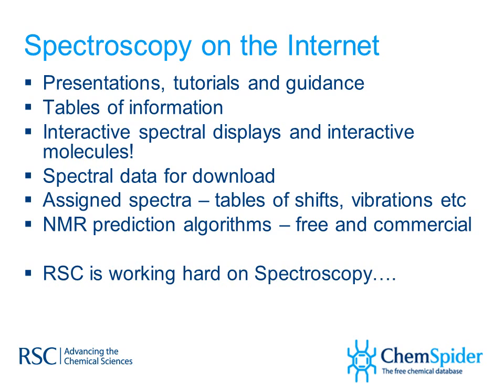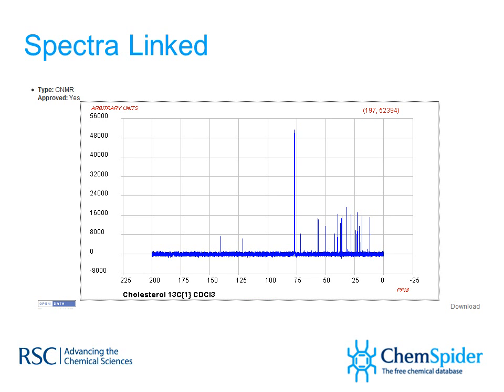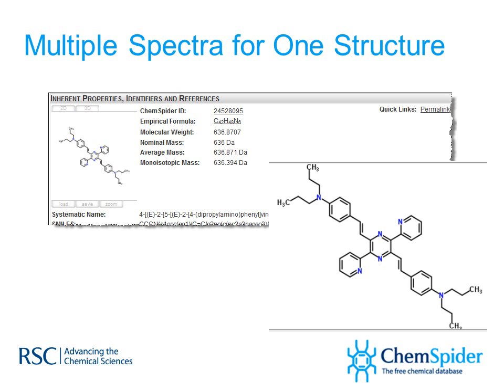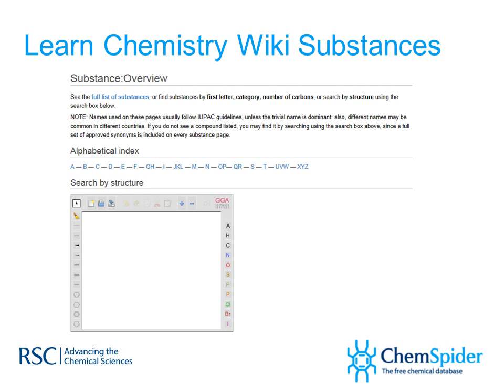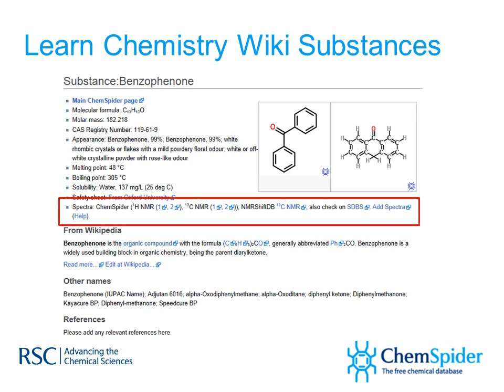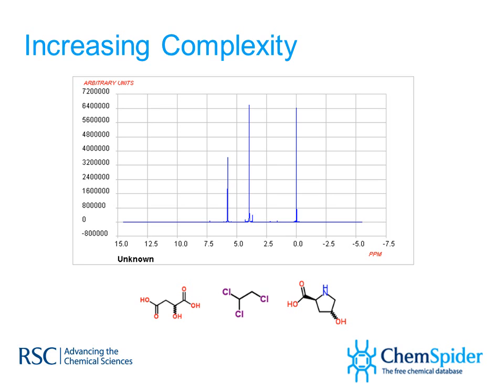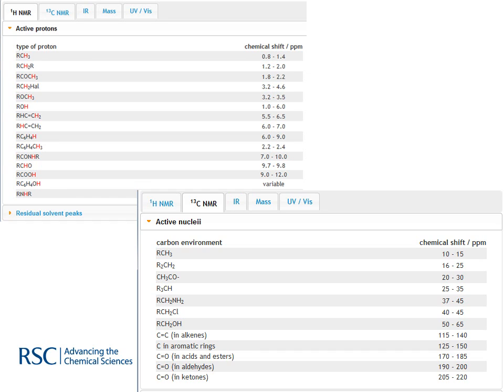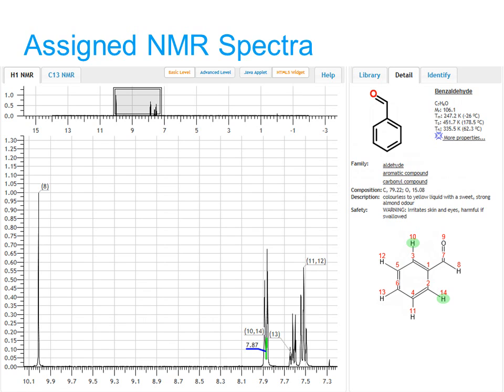Online resources for spectroscopy from the Royal Society of Chemistry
The Royal Society of Chemistry hosts an online resource, ChemSpider, as a structure centric database for chemists linking over 25 million chemicals to 400 internet sites. As a crowdsourced environment members of the chemistry community can deposit spectral data to the database. Almost 2000 NMR spectra have been submitted to the database and these are the basis of both a gaming environment for learning NMR spectroscopy, the SpectralGame, as well as a new teaching environment known as SpectraSchool. This presentation will provide an overview of these online resources and how they may be utilized for the purpose of teaching spectroscopy in an Undergraduate Curriculum.